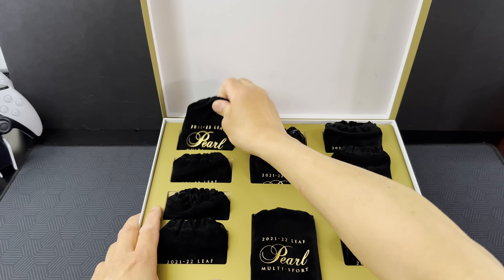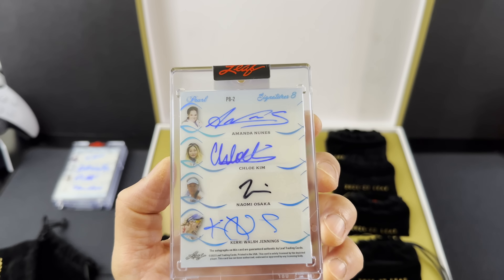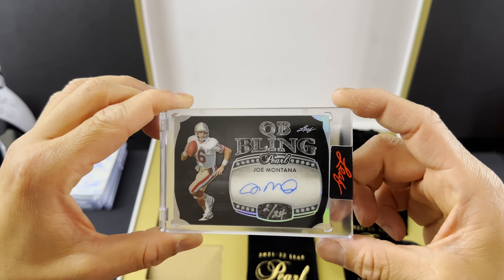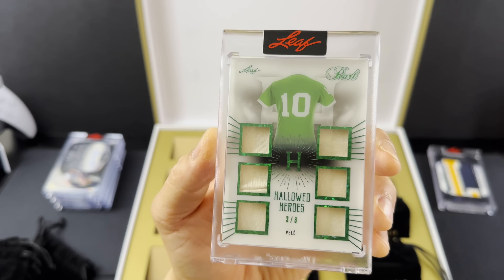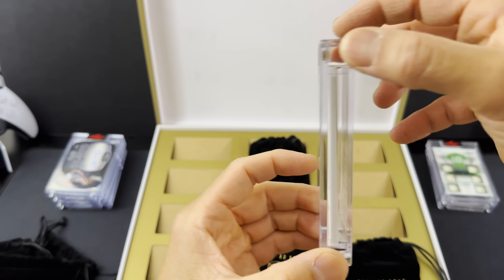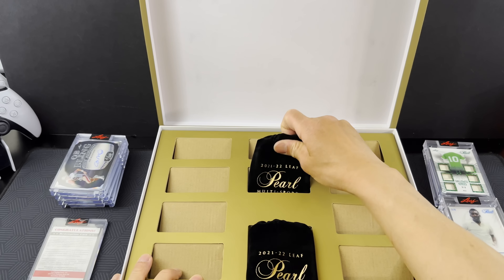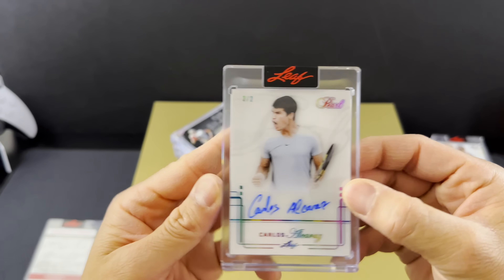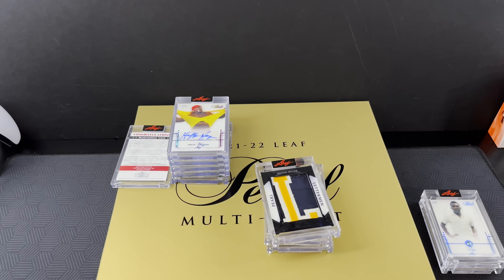Leaf Pearl Multi-Sport - The Pinnacle of Leaf - Insane hit after hit after hit...absolute legends 🔥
Today I opened an unbelievable box of cards from Leaf!  Watch as I unbox Pearl Multi-Sport, 11 cards, 11 hits.  We hit some nasty nasty cards including game-worn mems and autos across multiple sports!